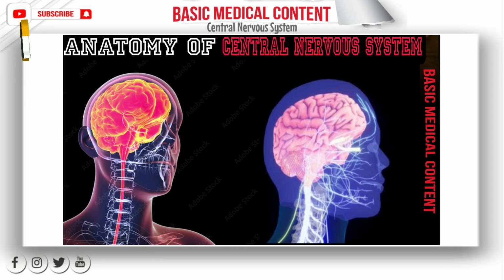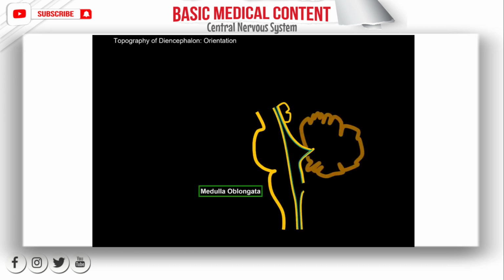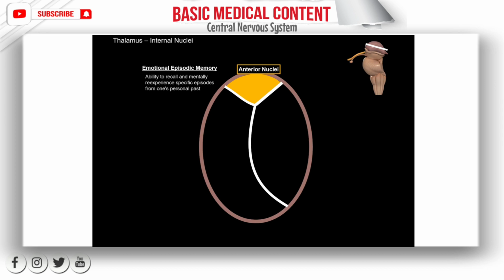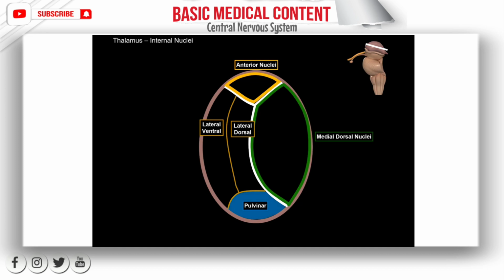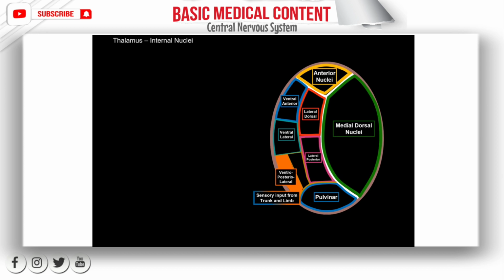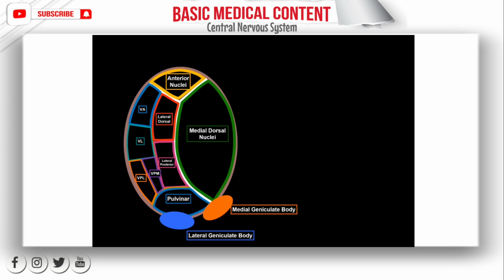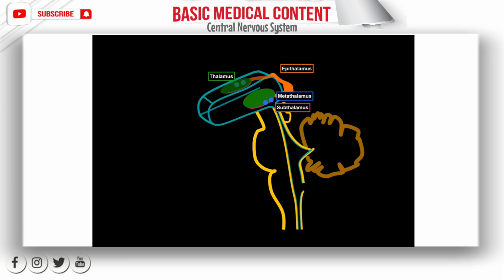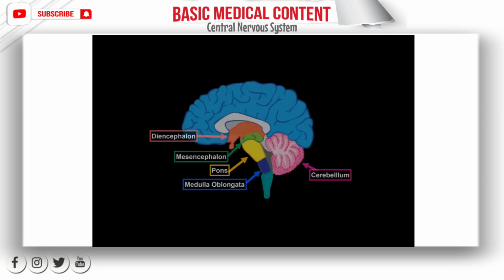Central Nervous System | Diencephalon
The diencephalon is the central portion of the brain located around the third ventricle, superior to the brainstem (medulla, pons and midbrain), and inferior to the corpus callosum and cerebral cortex. It is divided into four main parts including the epithalamus, thalamus, subthalamus, and hypothalamus.